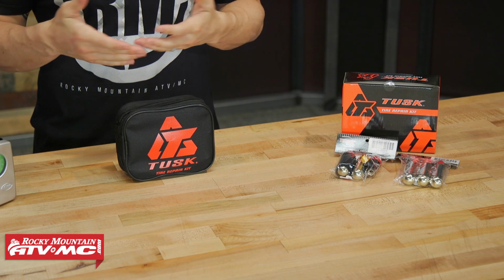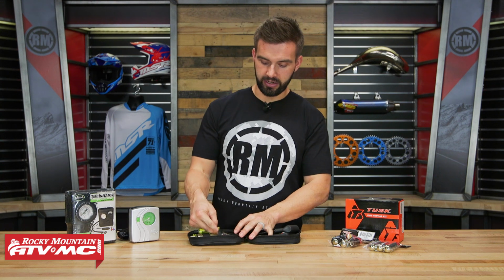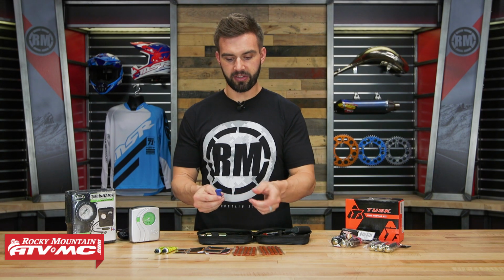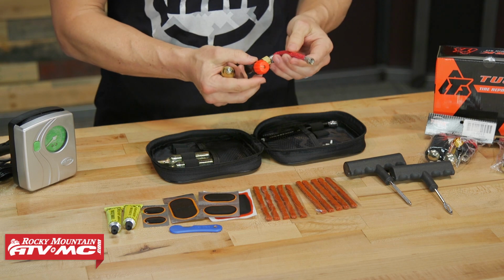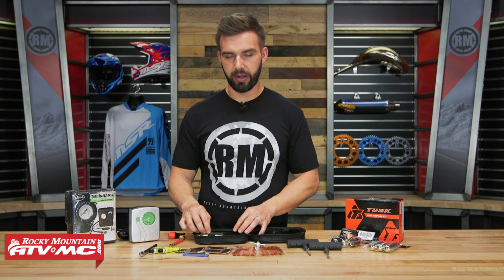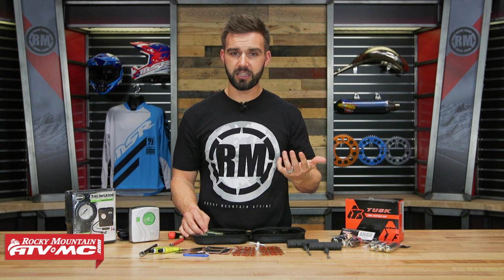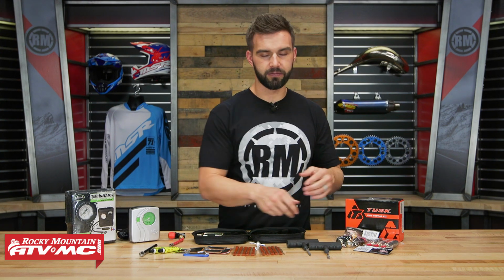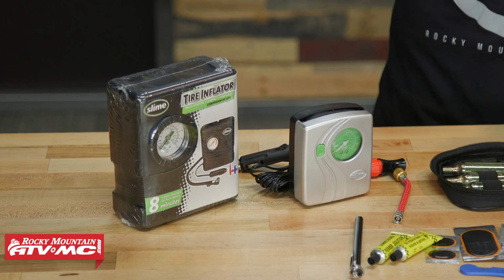Tusk Tire Repair Trail Kit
The Tusk Tire Repair Trail Kit is a must-have for any long trail rides. This kit is equipped with a CO2 inflator, three 16-gram CO2 cartridges, 6 various patches, 10 tire plugs, tire reamer, plug installation tool, two 12-gram tubes of rubber solution, valve stem puller/core remover, low pressure tire gauge and a knife. The durable nylon carrying case keeps everything together while riding out on the trails.